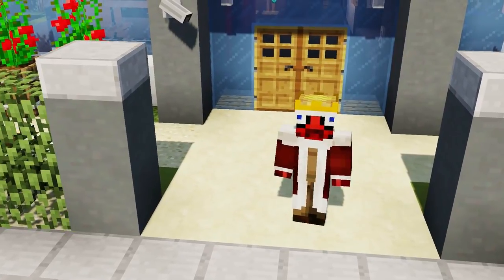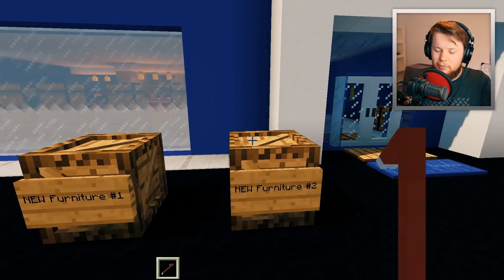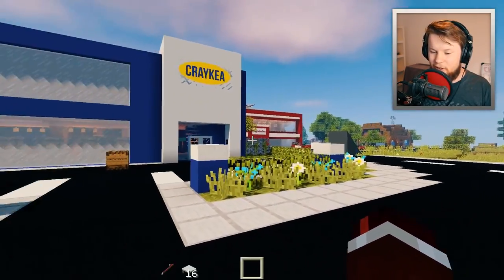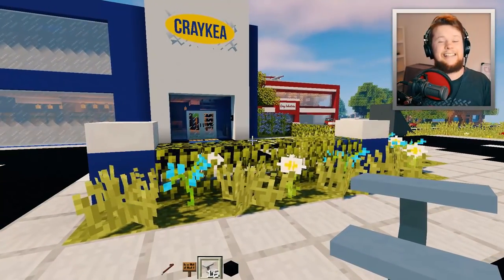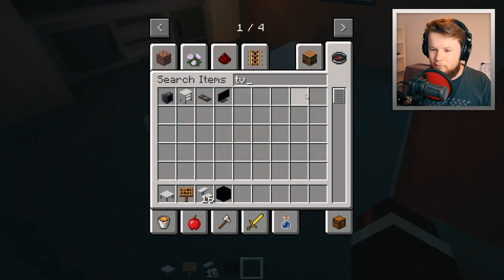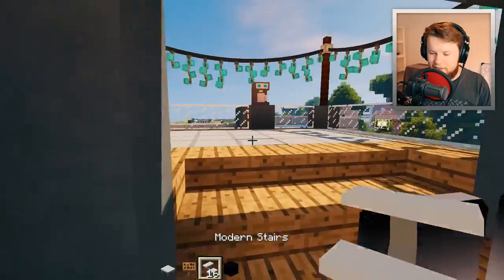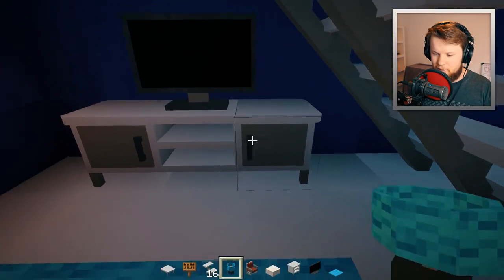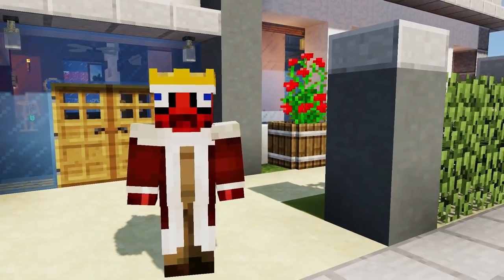✔️ Create a MODERN ROOM in Minecraft! (Furniture Fridays)